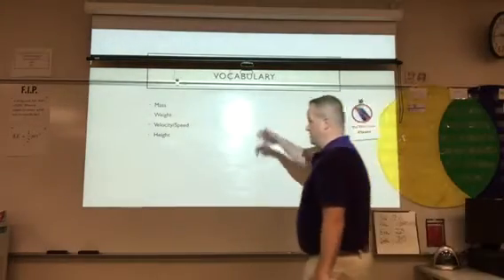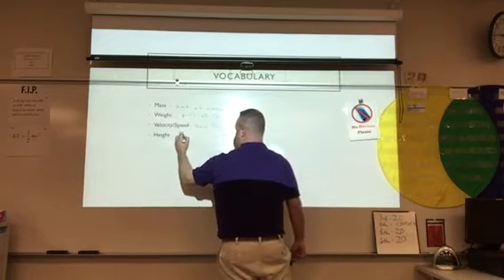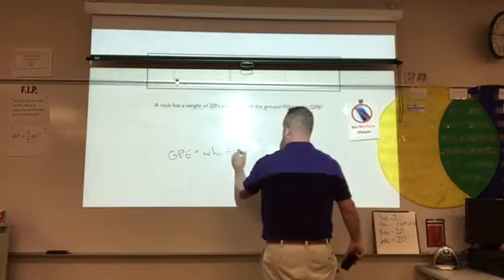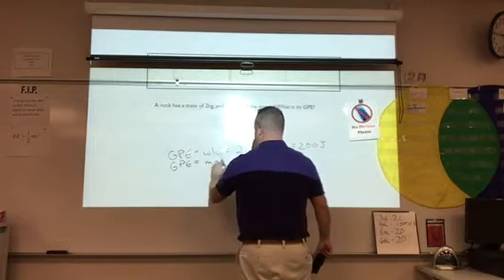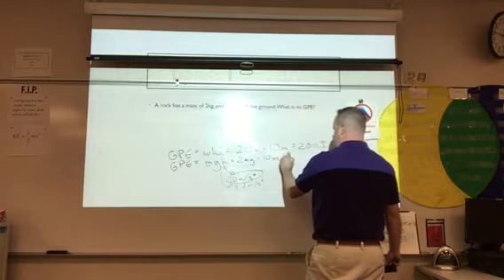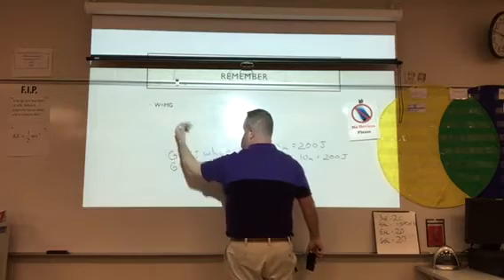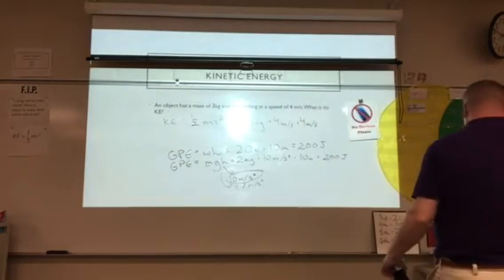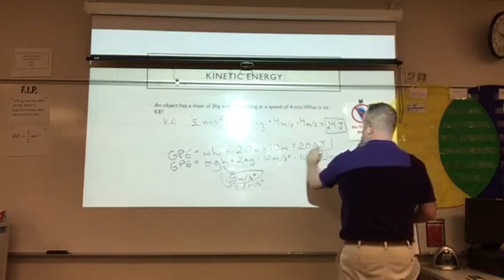KE and GPE video